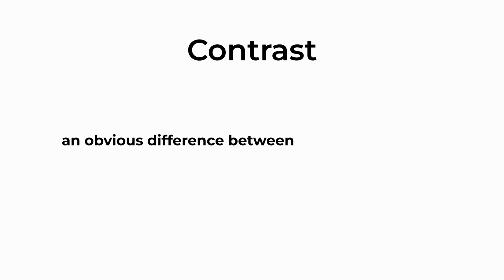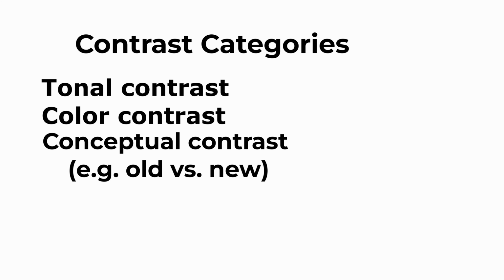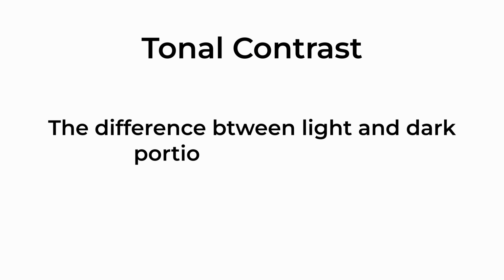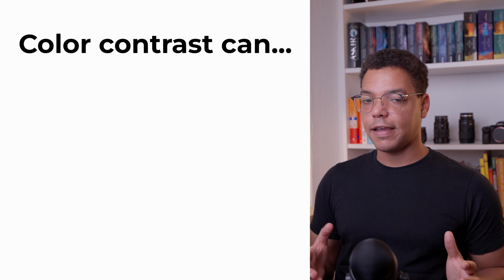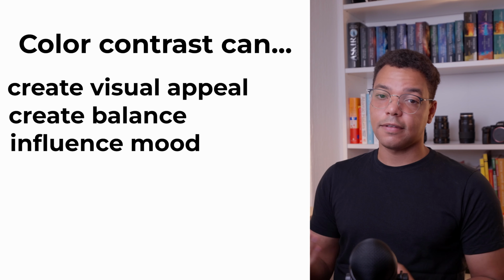3 Types of Contrast Every Photographer Needs to Know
In this video, you’ll learn how to use contrast to make your photos stand out and tell stronger visual stories.
We’ll cover:

- What contrast really means in photography (beyond just light and dark)
- How tonal, color, and conceptual contrast affect mood and meaning
- Real-world examples of contrast in light, color, and subject matter
- Tips for using contrast to simplify, guide, and deepen your compositions

Hi, I'm Richard — I'm geeking out about photography, storytelling, reading, and visual language. I'm here to share what I'm learning about Photography and visual storytelling.